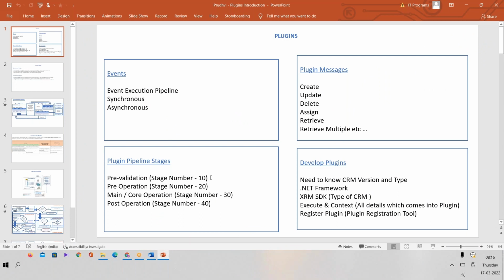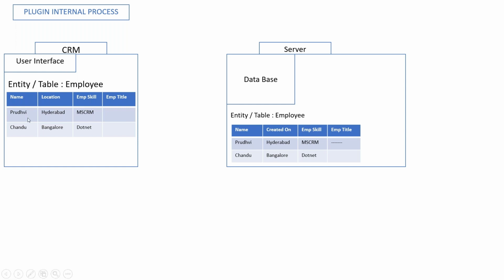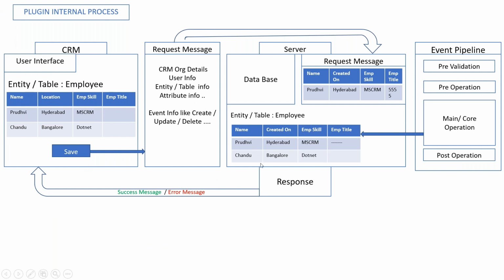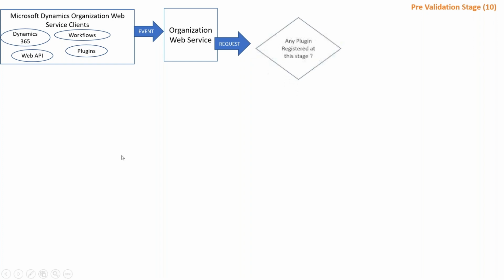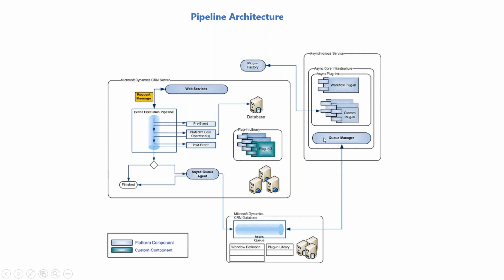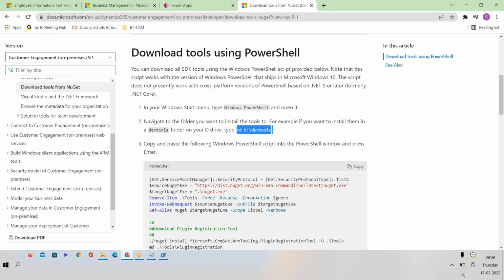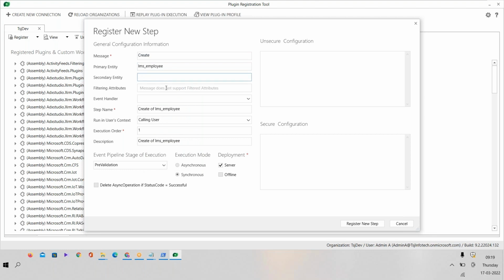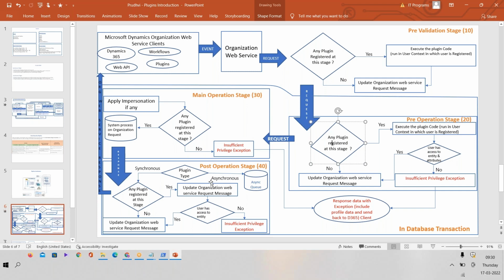|| Plugins & Excecution Pipeline || CRM Guru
For continuation or more Information & Real Time Examples, Please refer to the links provided